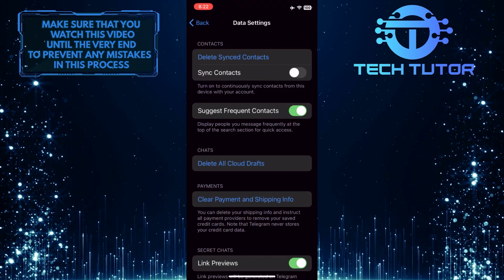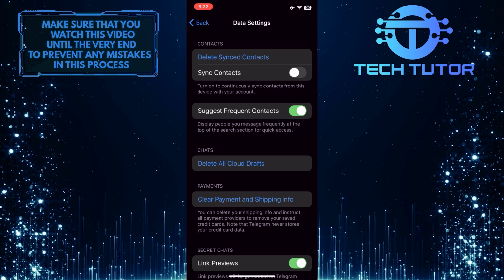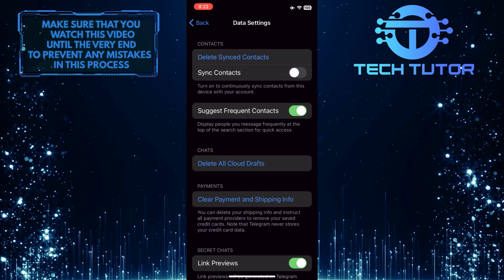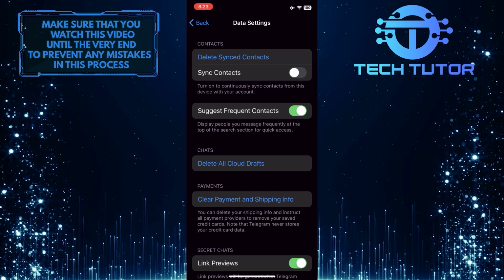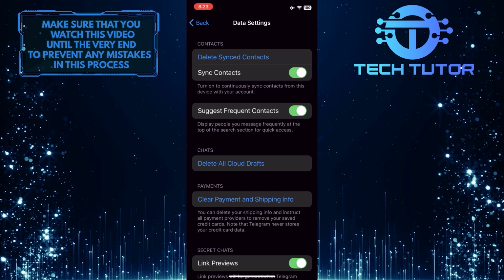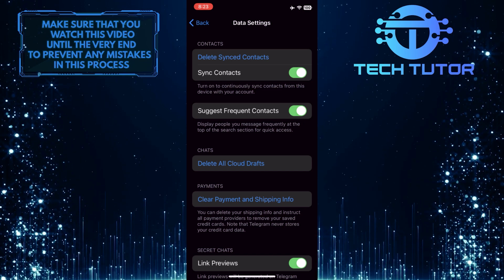How To Sync Contacts On Telegram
In this simple tutorial, we will show you how to easily sync your contacts on Telegram. Syncing your contacts is important because it allows you to connect with your friends and family who are already using Telegram. So go ahead and watch this video now to make your messaging experience even more efficient on your iPhone!